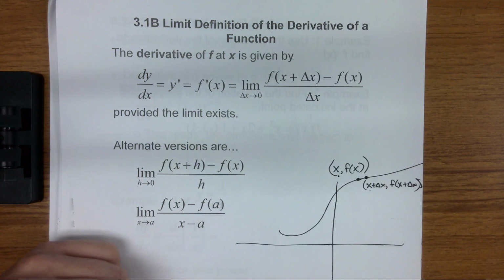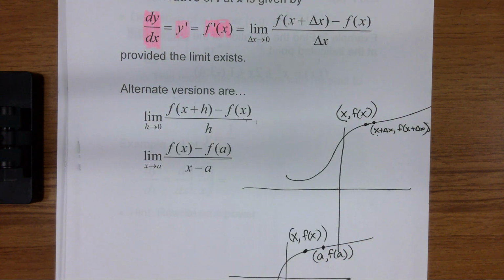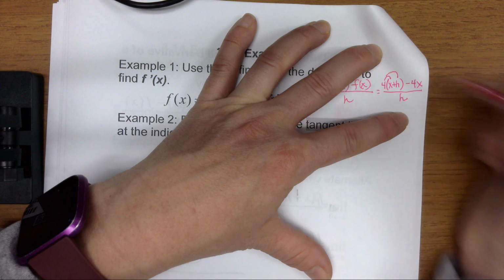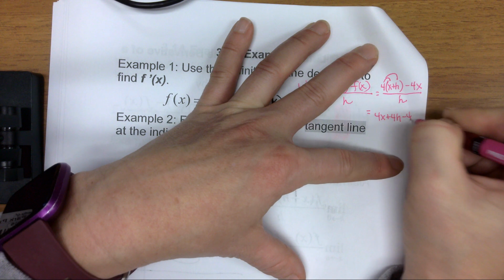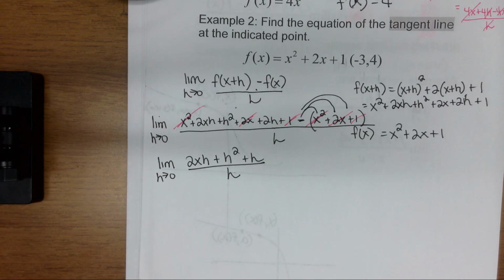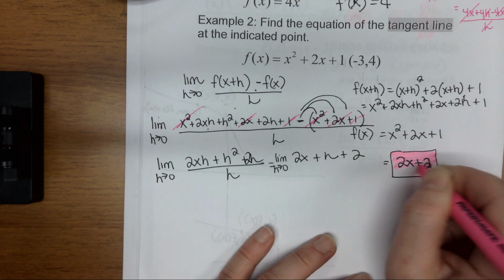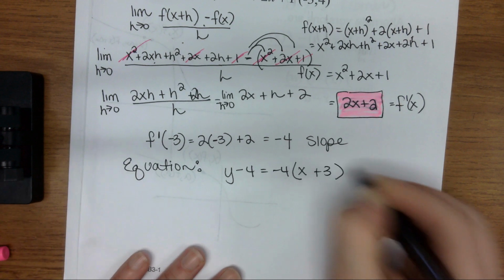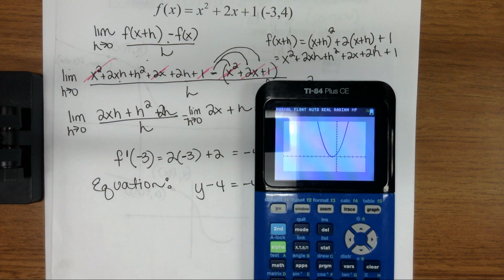Calculus AB Definition of Derivative